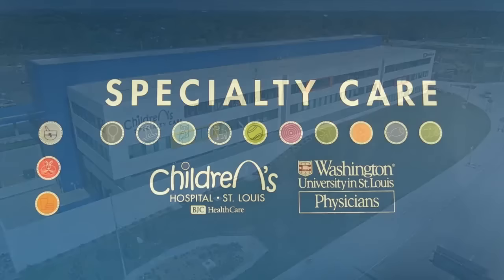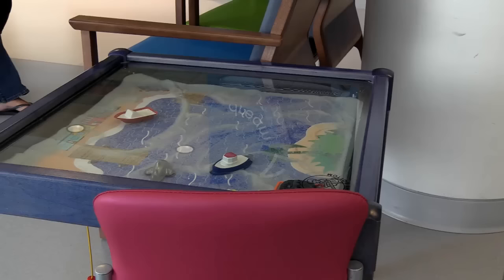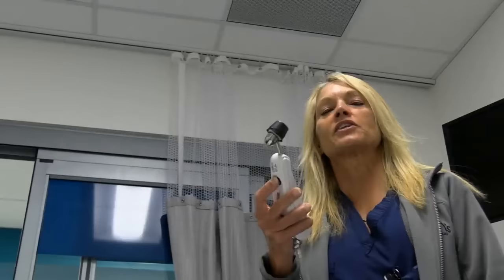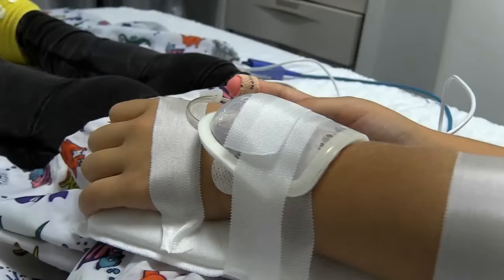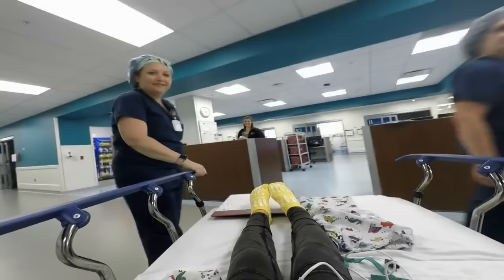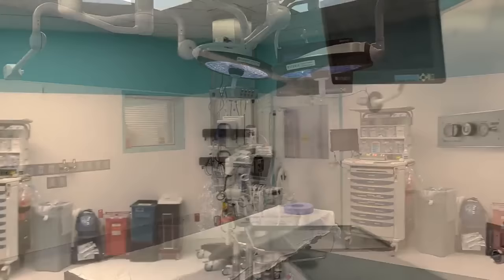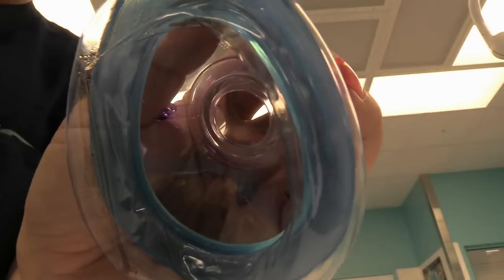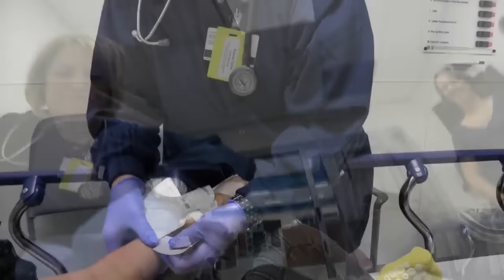Pre-Surgery Tour - St. Louis Children's Hospital Specialty Care Center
Watch as a family to prepare your child for surgery at the St. Louis Children's Hospital Specialty Care Center.